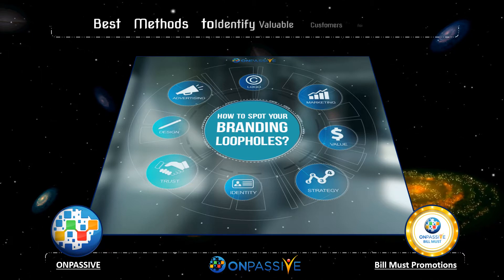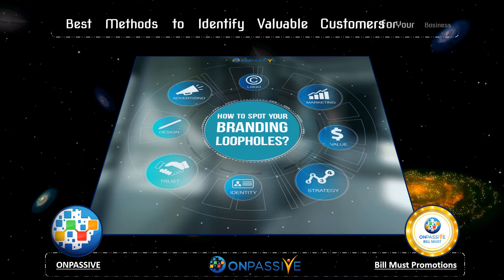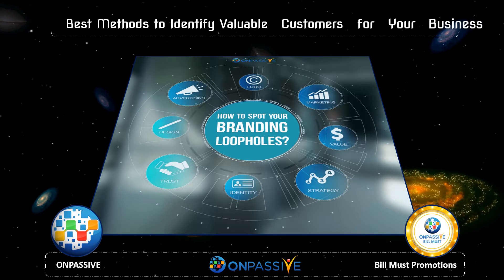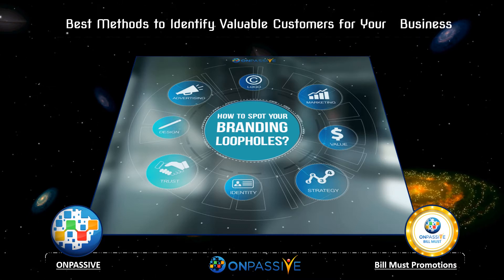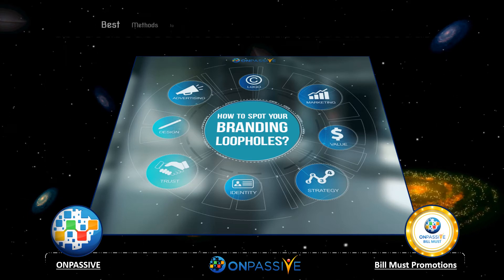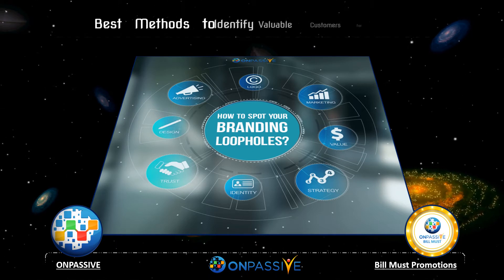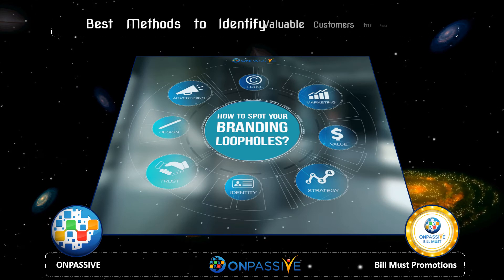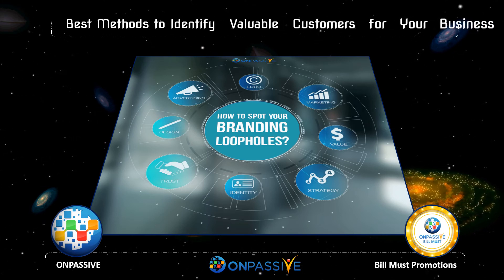ONPASSIVE - Best Methods to Identify Valuable Customers for Your Business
Finding the best customers for your business is vital to its growth and profitability. The ideal customers for any business emphasize the importance of knowing your customers. It is essential to emphasize the value that understanding your customers will bring to your business. It remains a unique strategy for businesses everywhere.

Knowing how to successfully define the importance of knowing your customers remains a mystery to this very day! Being able to identify business-to-business interactions will help you target the best customers towards your business!
Who exactly is your “ideal customer”?